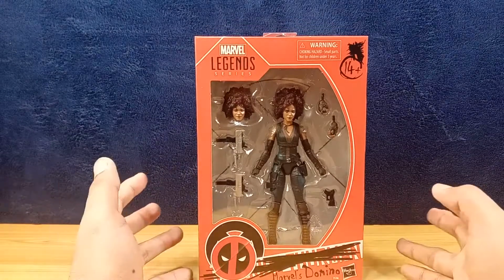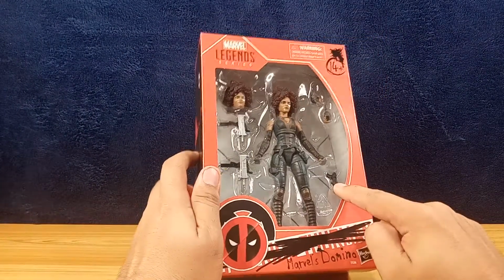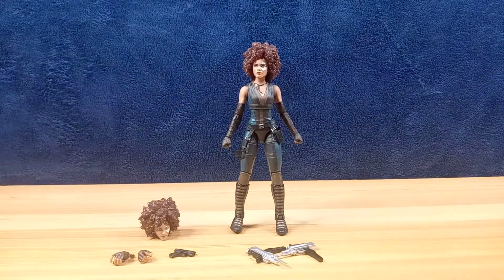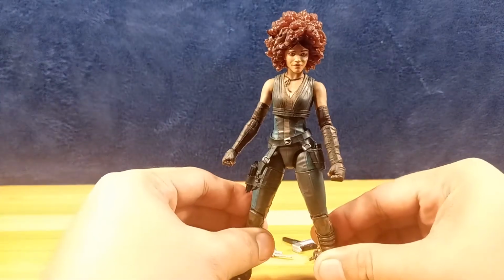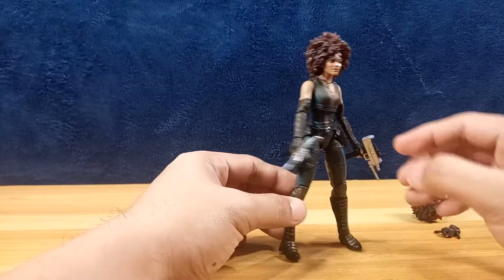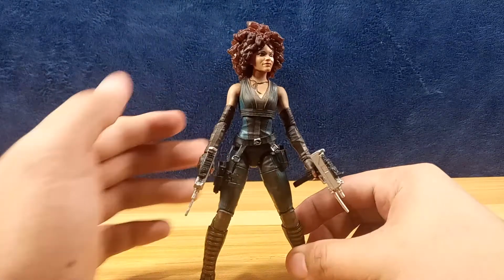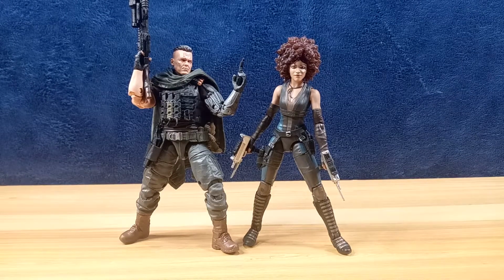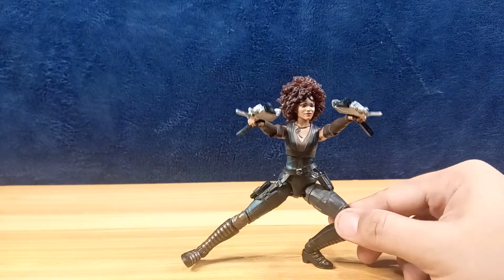Marvel Legends Deadpool2 Domino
Here is my look at the Marvel Legends Domino from the Deadpool2 Movie by Hasbro.